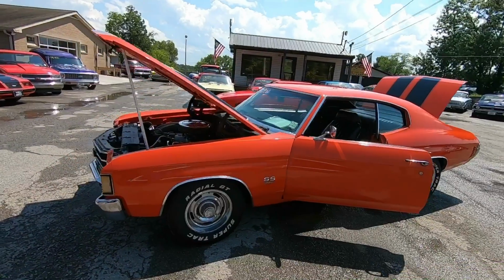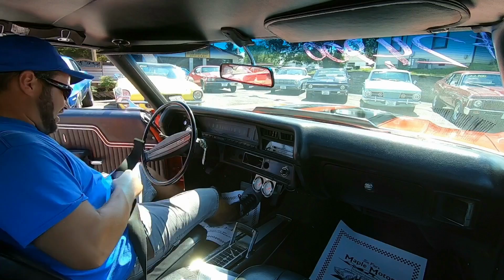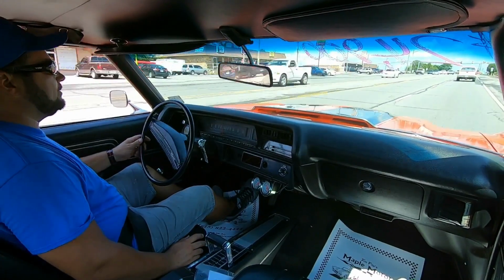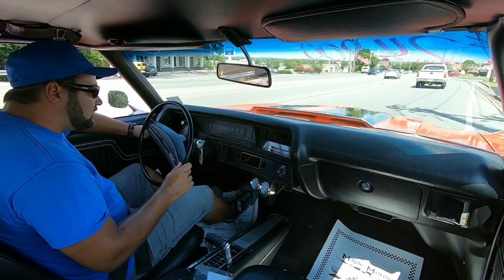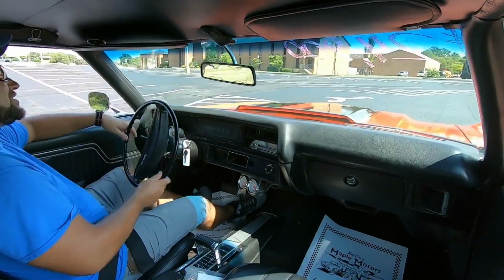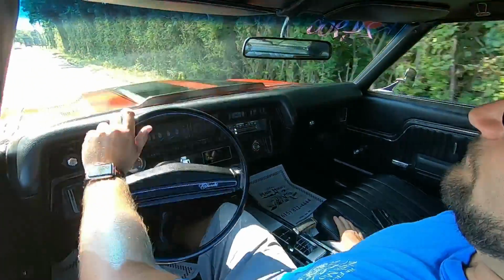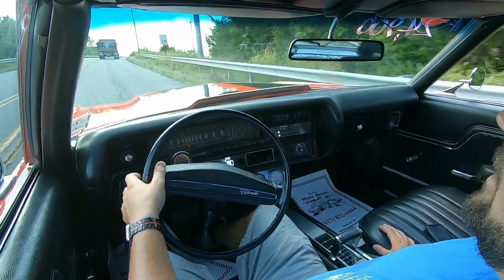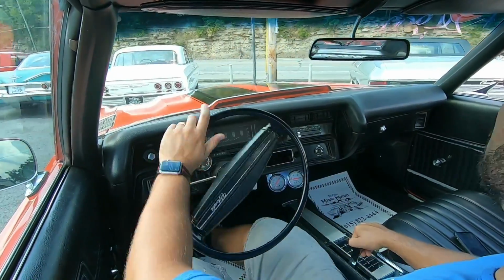Test Drive 1972 Chevy Chevelle Big Block SOLD $24,900 Maple Motors #706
1972 Chevrolet Chevelle
Big Block V-8 engine, automatic overdrive transmission, power steering, performance upgrades, chrome accessories, dual exhaust, bucket seats, console with floor shifter, aftermarket tach and gauges, 12-bolt rear, boxed rear control arms, cowl hood, SS emblems, 15" rally wheels. Stock#706

Web:  Maplemotors.com
 TN residents,